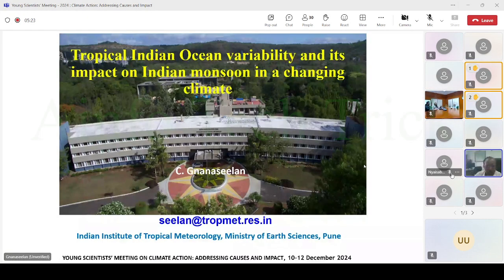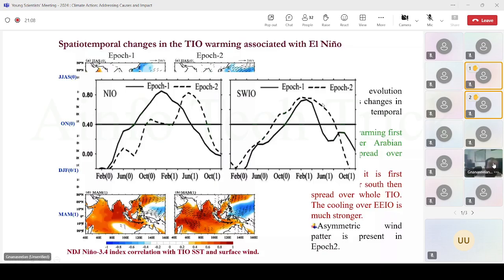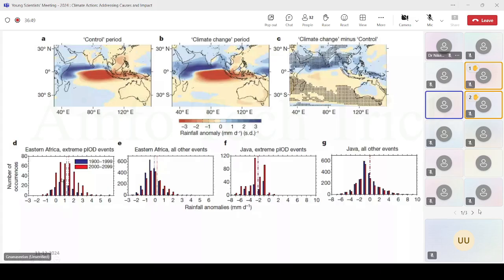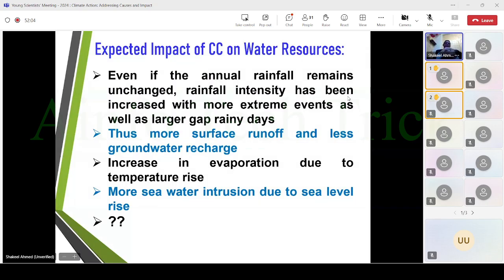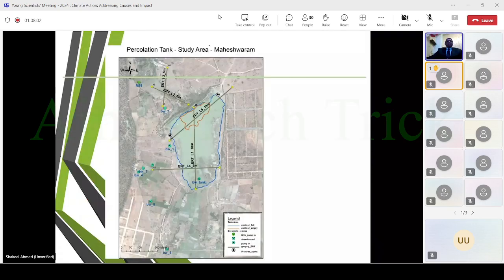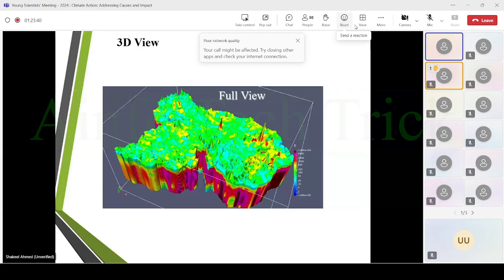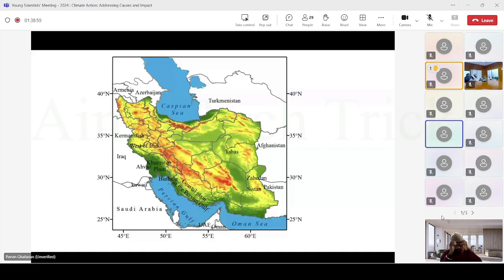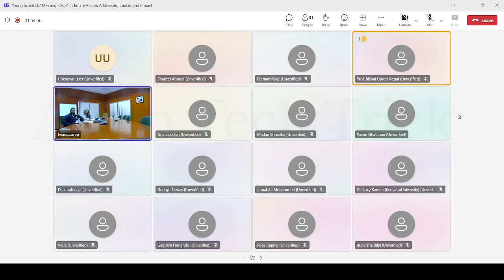webinar 08 2024 12 11 15 12 08